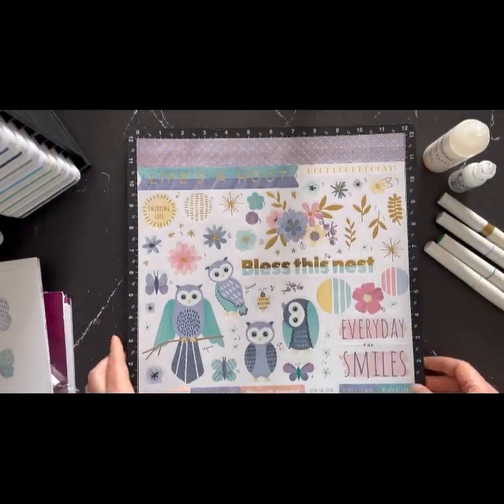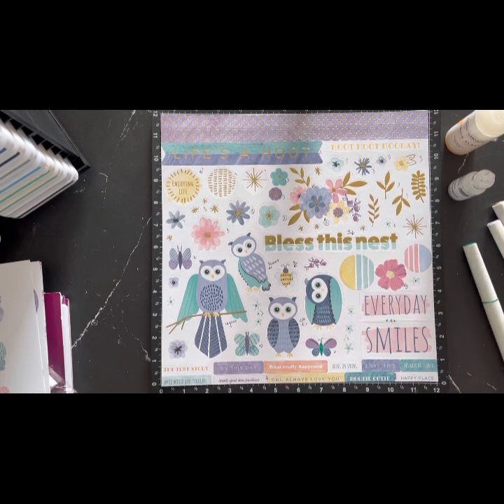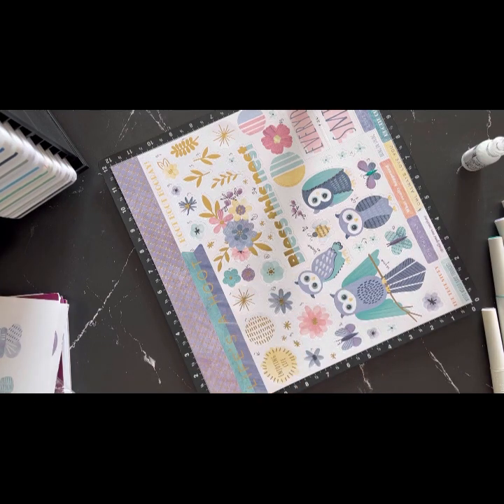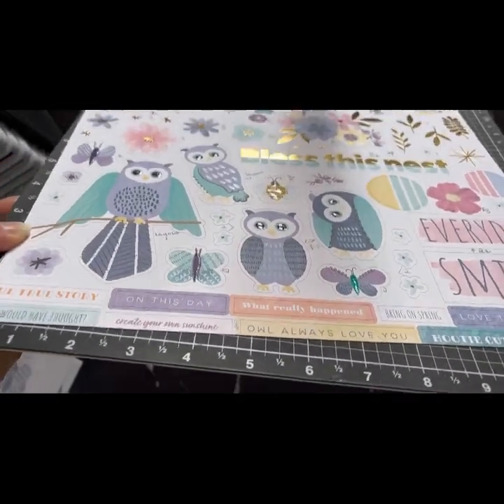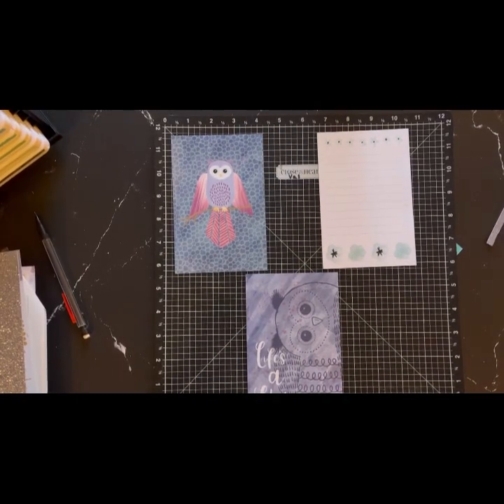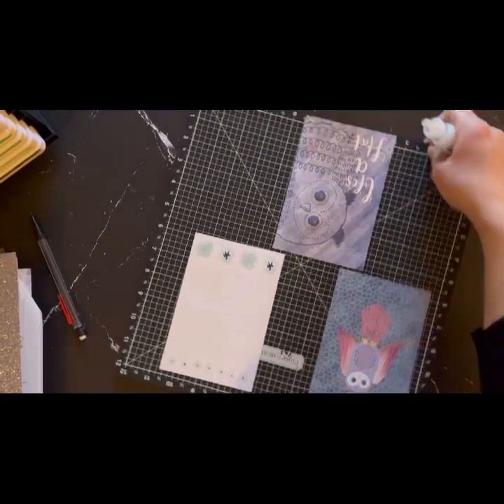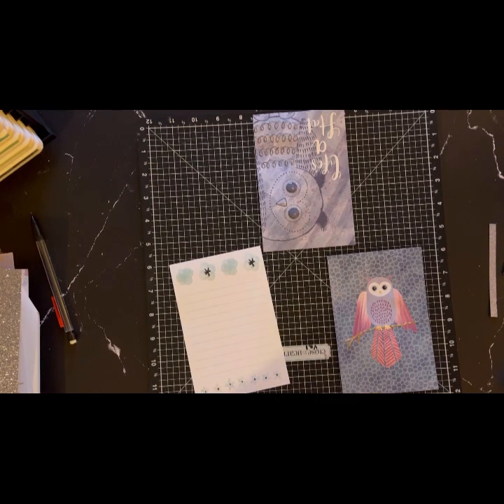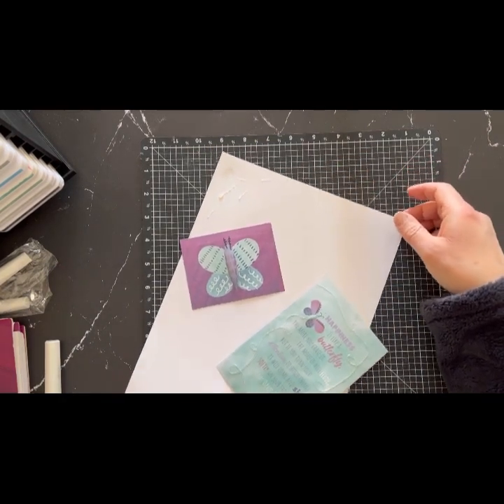Life’s a hoot cds - bling